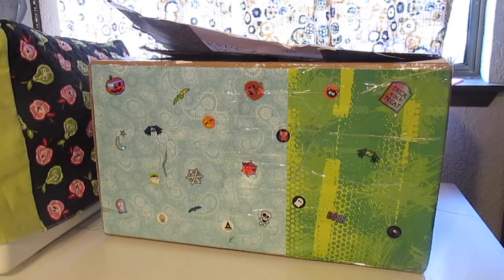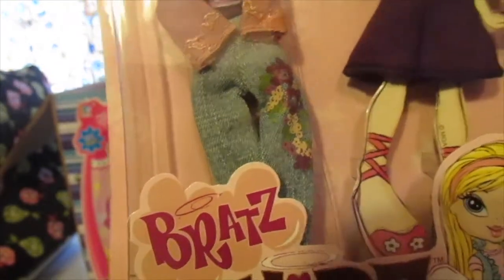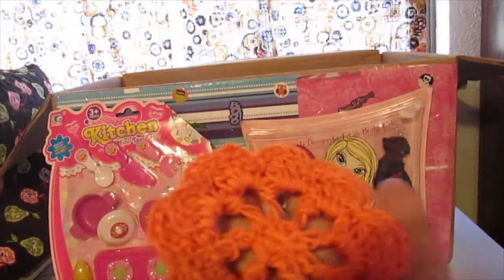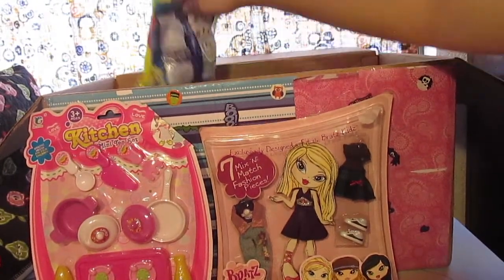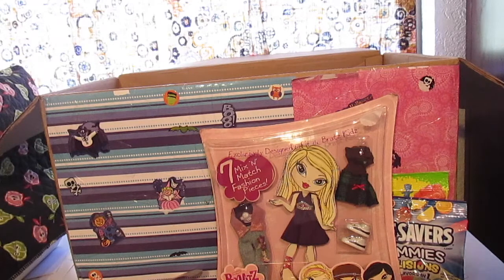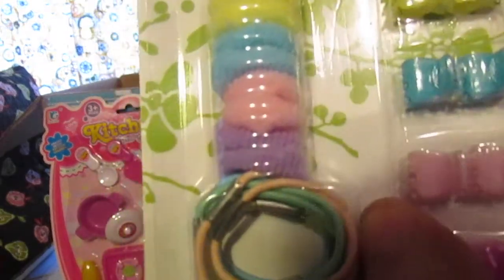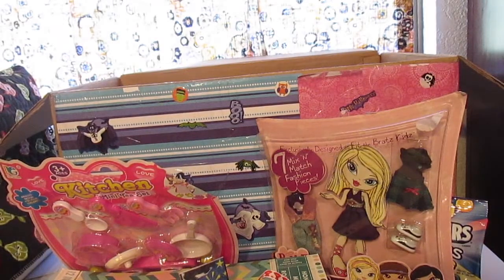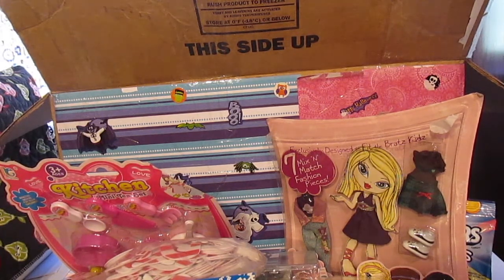Po Box awesomeness sponsored by Loretta Macabre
GO check out Loretta's Channel and all the cool stuff she does!

AND here is the link to the video of Loretta opening up what I sent her!

Doll Giveaways, Doll and Toy Reviews, shopping and hail videos,  randoms doll shows, collection videos, stop motion music videos, random vlogs

During the summer to celebrate no school, i host Diamond in the Plastic, currently in it's 8th cycle, a competition that blends dolls, fashion, and photography, where rival Youtube's "models" compete in weekly photograph challenges

if you like what you see, i'd love it if you subscribed, and if want to send me some fan mail, I will open it on camera and make a big deal out of it and give you big ass shout out

Richard McLaughlin
Queen Richard